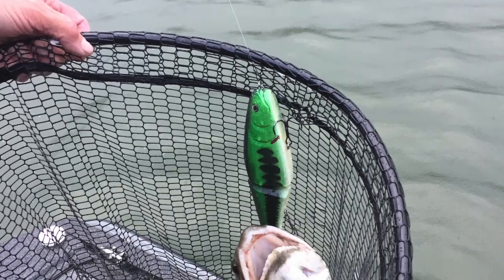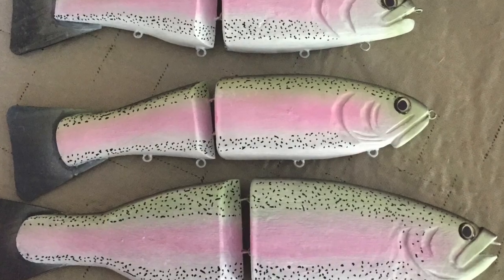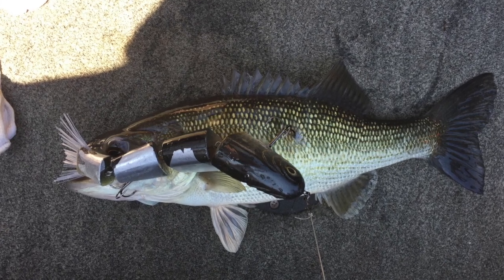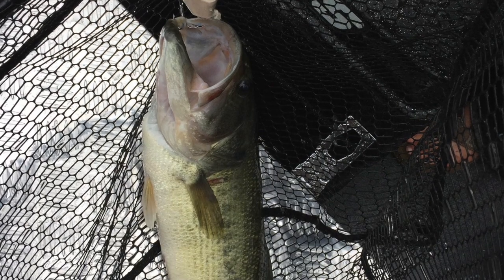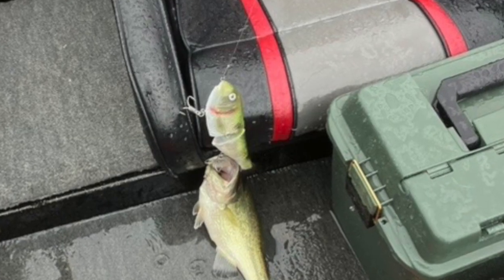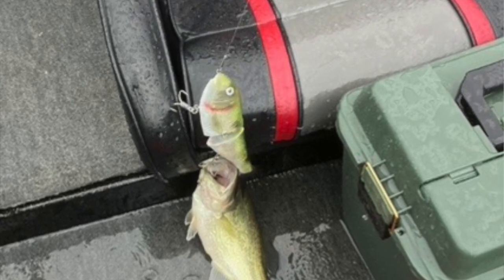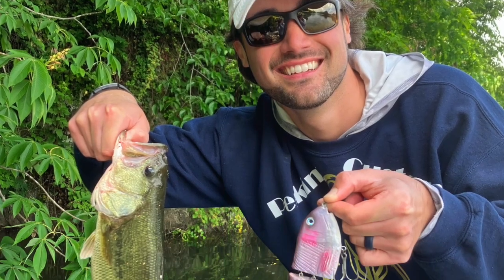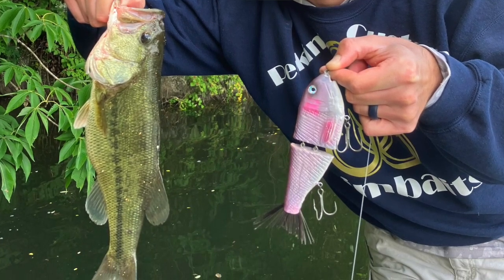Perkins Custom Swimbaits: The Beginning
This is the story behind Perkins Custom Swimbaits. In this video, Andrew discusses the history of how Perkins Custom Swimbaits came to life and the big bait adventure so far.